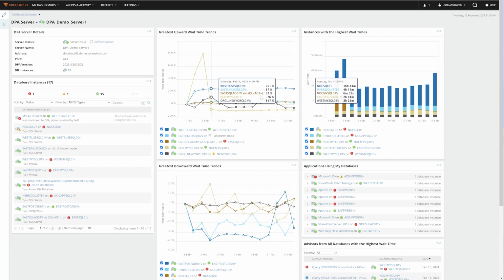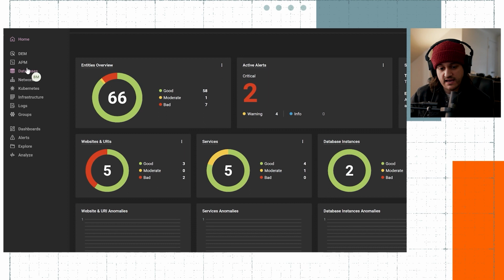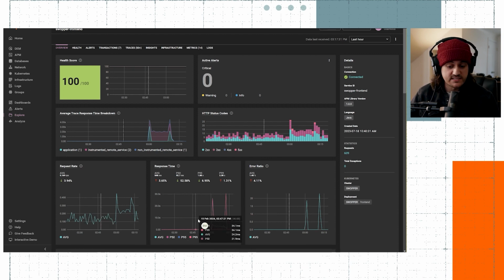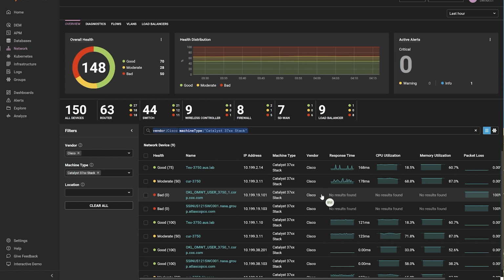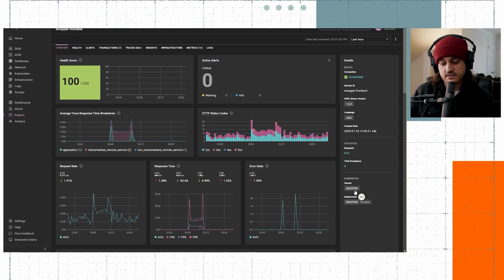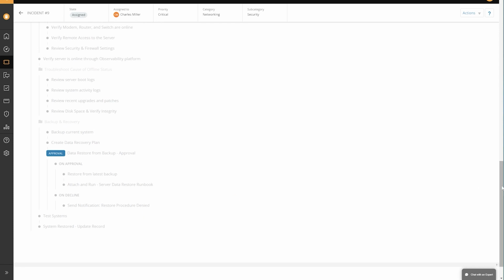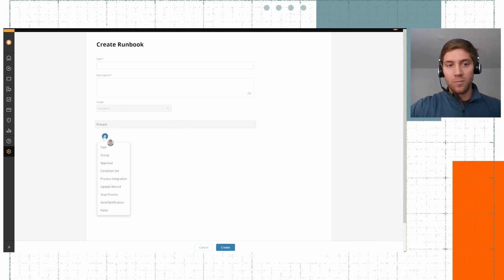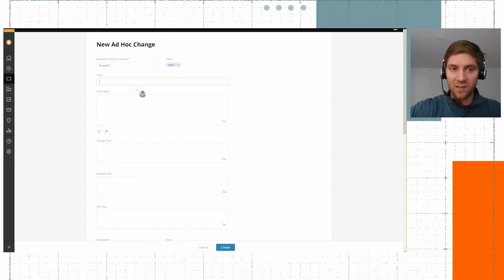THWACKcamp 2024 | The Integration Equation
Resolving an incident before end users are impacted is the new standard, but managing separate observability and incident management solutions is tempting fate. You are at risk of an issue slipping through the cracks. It's time to consolidate, streamline, and decomplexify your operations. Hybrid Cloud Observability combined with SolarWinds Observability and SolarWinds Service Desk make all of this much, much easier.